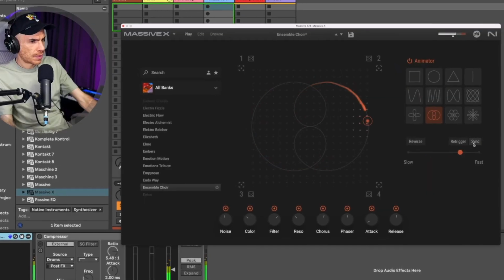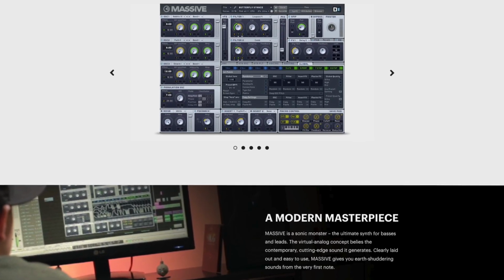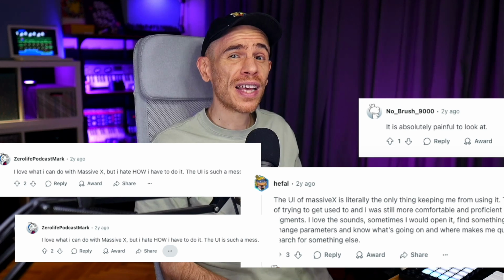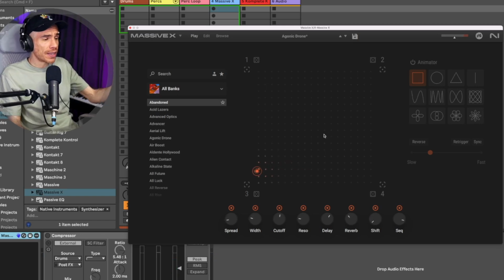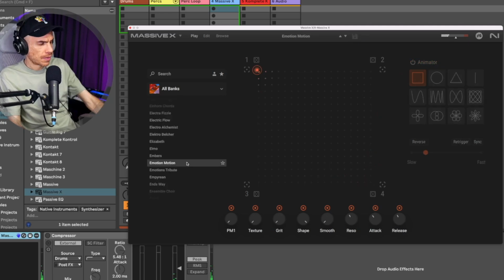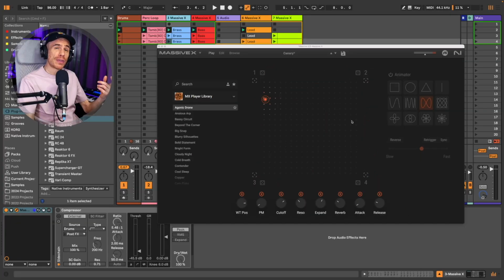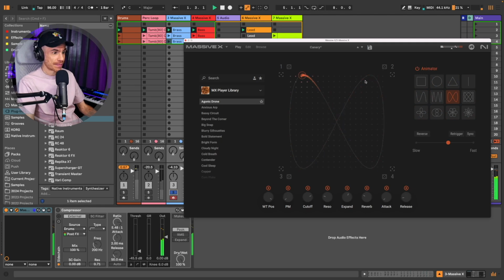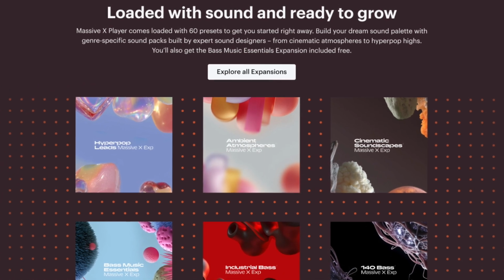Massive X Just Got a FREE Version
The video covers the new Massive X Player, which is a free version of Native Instruments' popular synthesizer.

0:00 Massive X Player Is a Free Version Of Massive X
0:18 Why Massive X Wasn't a Big Hit Like The OG Massive
1:48 How The New UI Works + Sounds
4:05 A Beat I Made Using Massive X Player